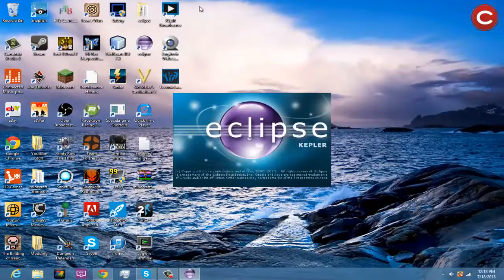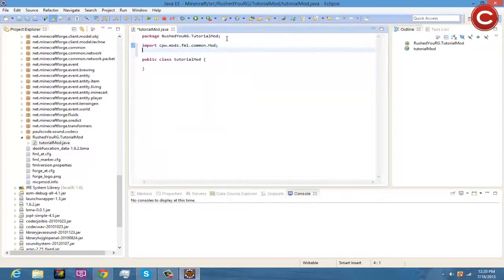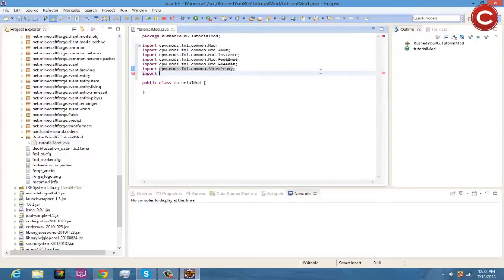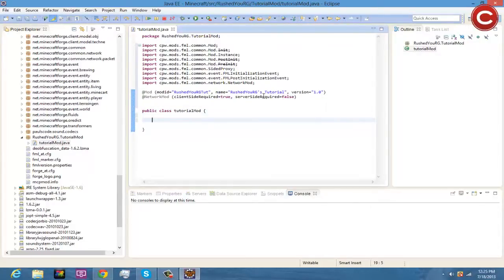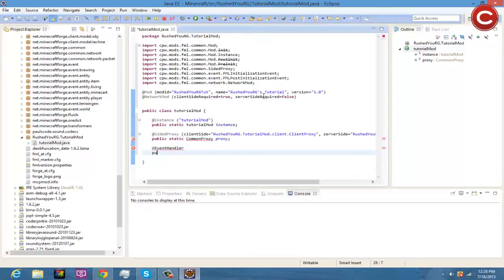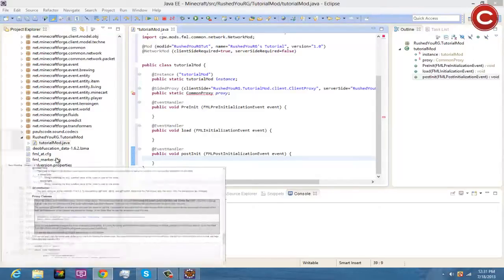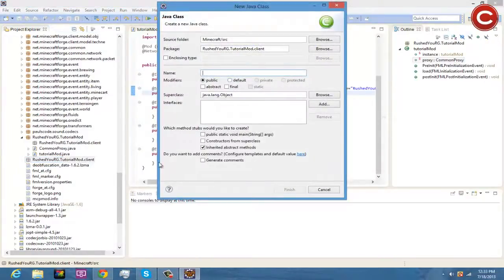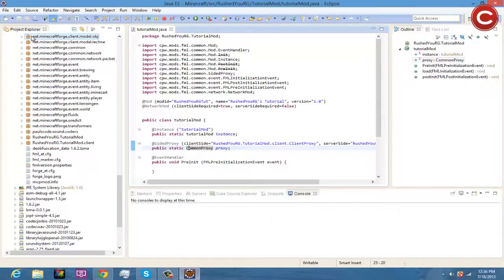How To Make A Minecraft 1.6.2 Mod Ep. 2: Base Classes!! (Minecraft Forge Coding)